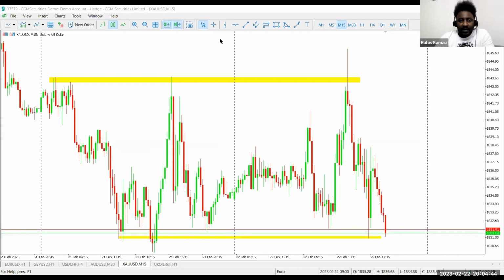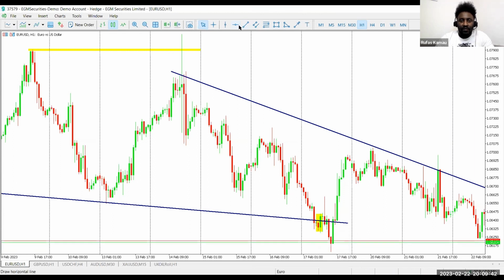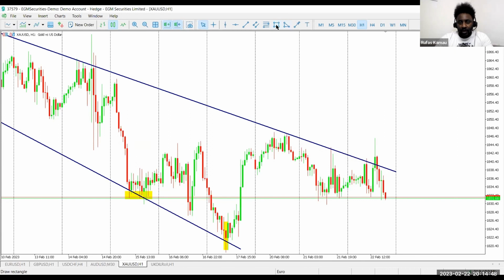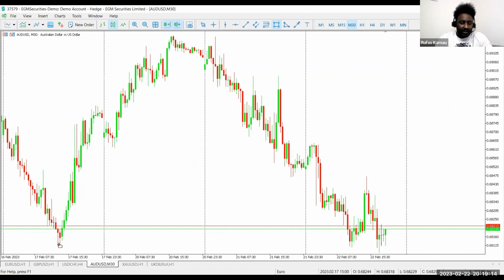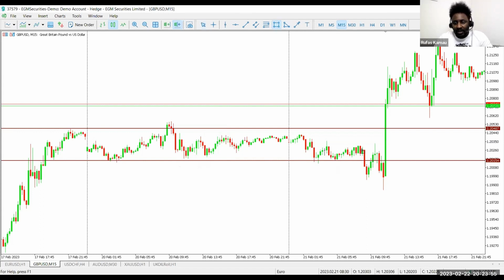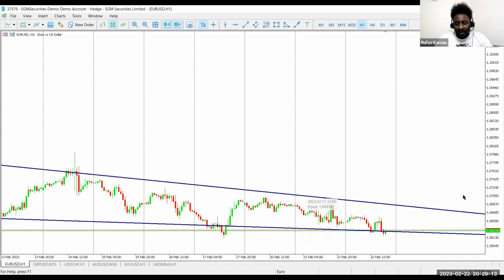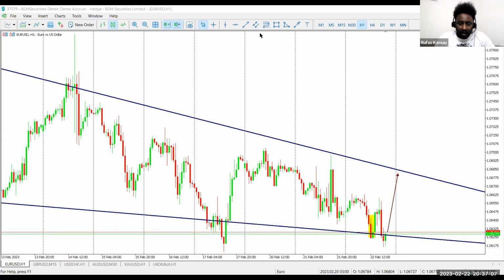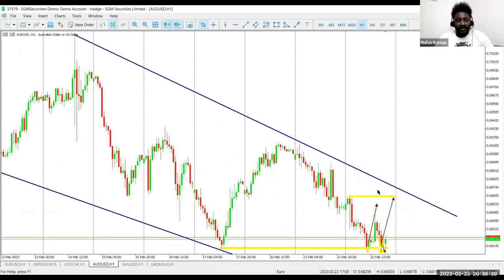How to Identify Winning Trades